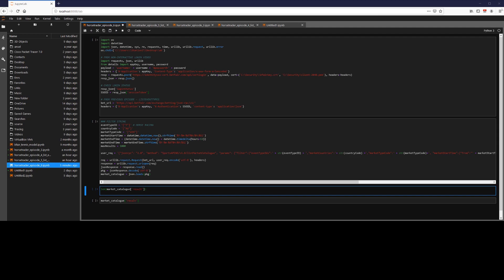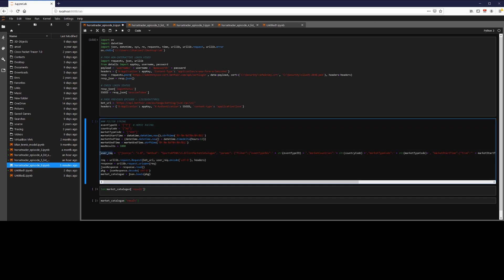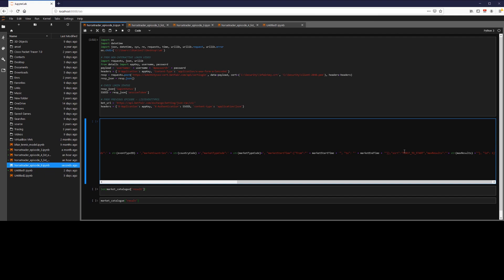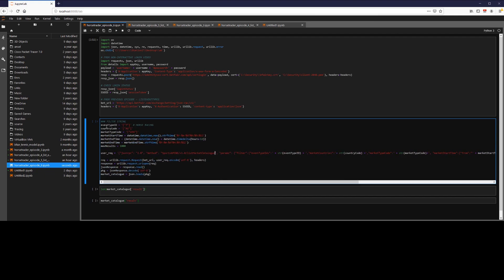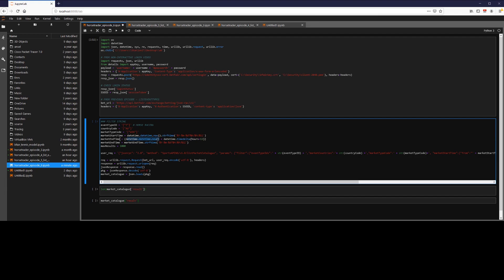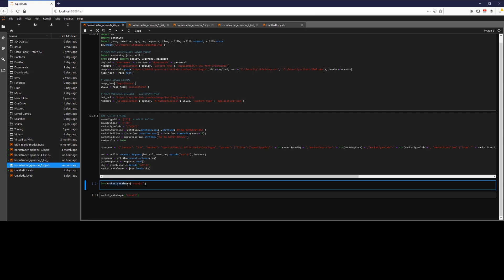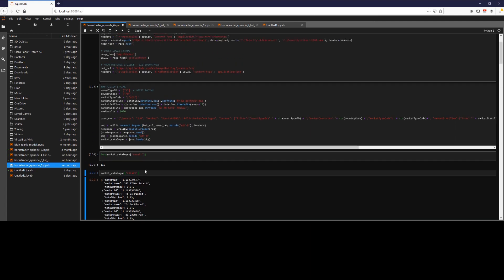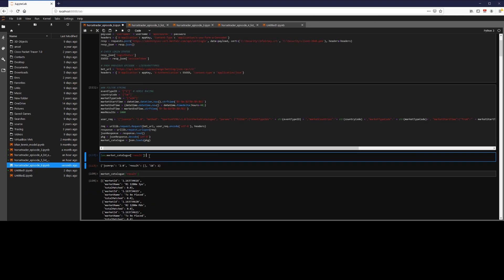BETFAIR API - FIND MARKETS TO BET ON!!! HD - Python Coding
Hi Guys,

In this video we are going to look at retrieving the market catalogue.

This will return a list of market Ids (which you use to place bets) for a chosen set of filters.

This video is going to cover the API operation - listMarketCatalogue.